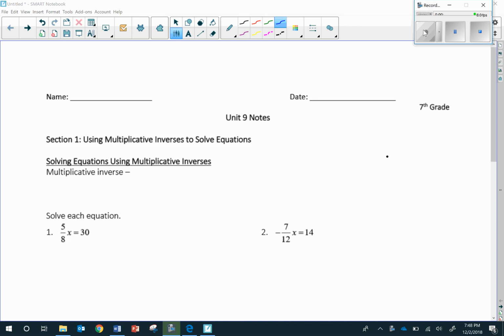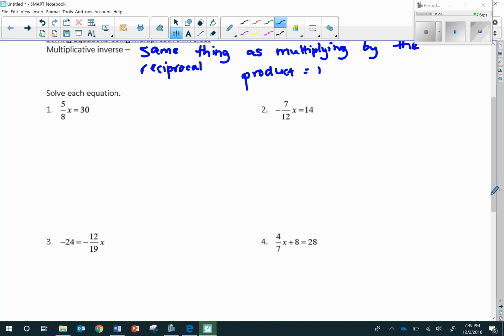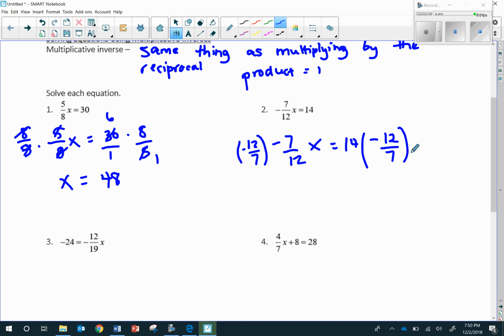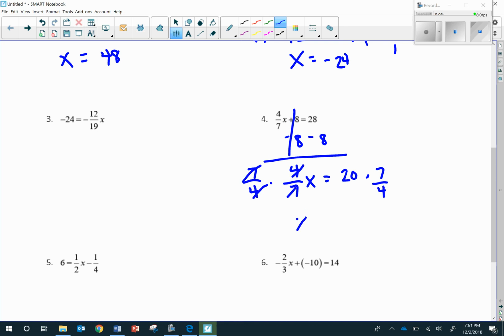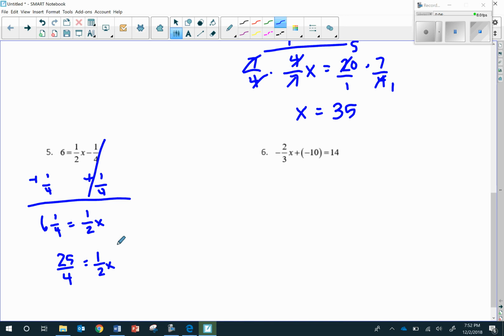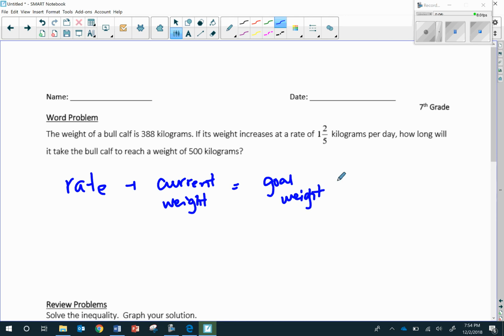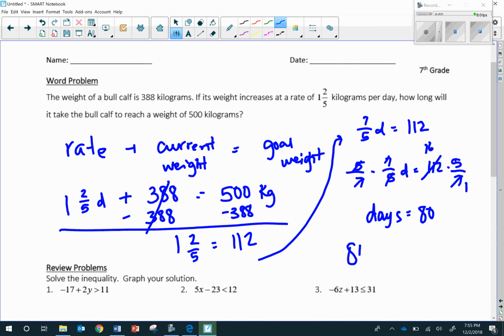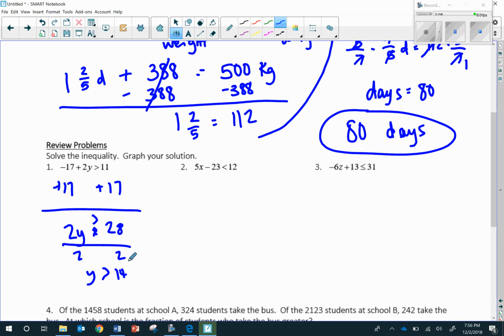Unit 9 Section 1 video